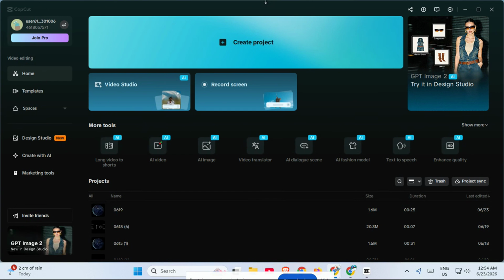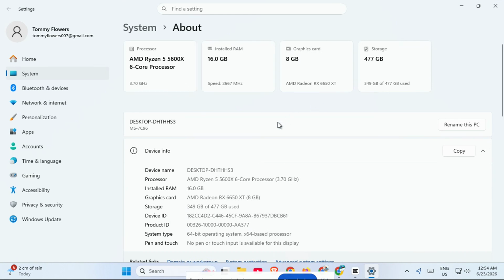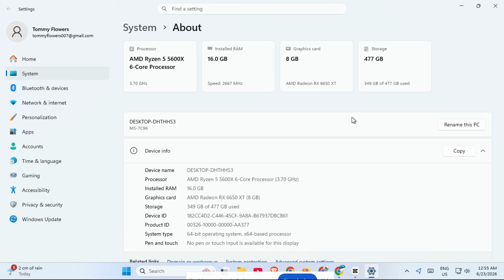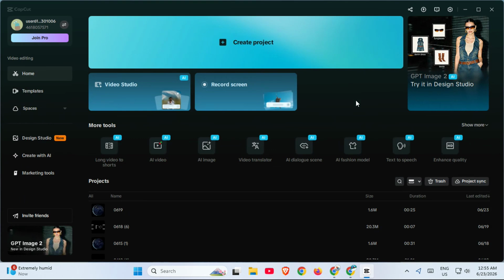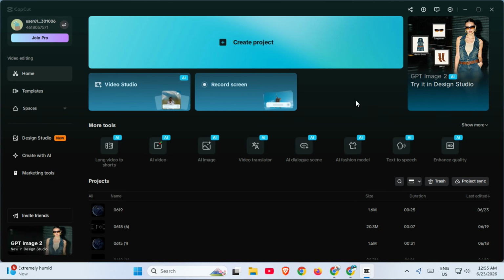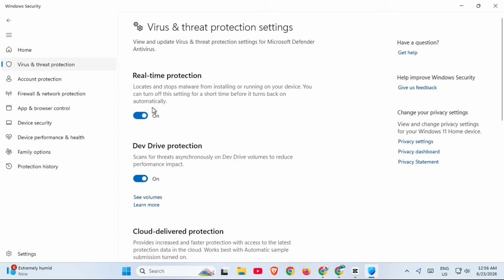Fix Capcut Install Error PC (Easy Guide)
Learn how to fix CapCut install errors on PC with simple steps including checking system requirements, running the installer as administrator, and temporarily disabling antivirus or firewall protection.

🕚Timestamps:
0:00 Intro
0:27 Check System Requirements
1:18 Run Installer As Administrator
1:48 Check Antivirus And Firewall
2:45 Final Fixes And Outro

✍️What You'll Learn In This Video:
• How To Check CapCut PC System Requirements
• How To Run The CapCut Installer As Administrator
• How To Disable Antivirus Temporarily For Installation
• How To Fix CapCut Setup Errors On Windows
• How To Troubleshoot CapCut Installation Problems
• How To Prevent Security Software From Blocking Installers

💡Pro Tips:
• Make sure your PC has at least 4GB RAM, with 8GB recommended for smoother performance.
• Confirm you are using a 64-bit version of Windows 10 or Windows 11.
• Always right-click the installer and choose Run as administrator if setup fails.
• Temporarily pause antivirus protection only during installation, then turn it back on immediately.
• If the installer still fails, try re-downloading the setup file from the official source.